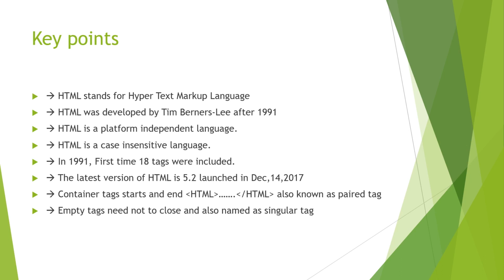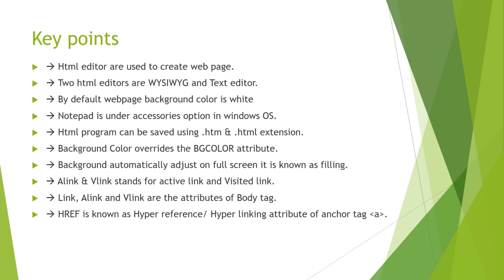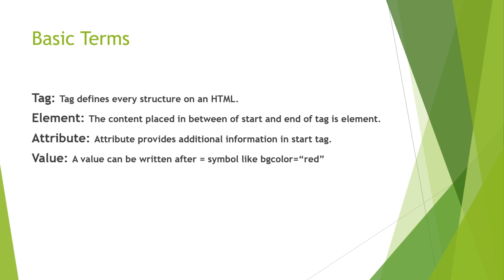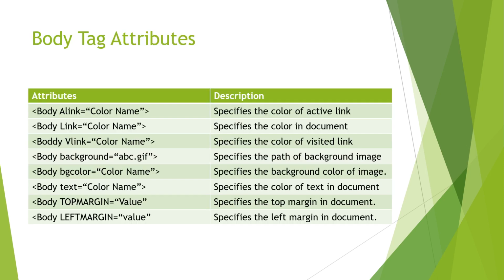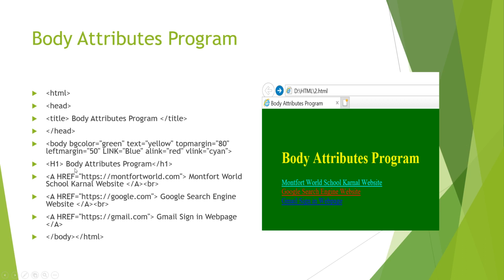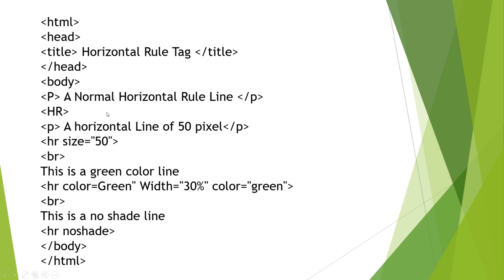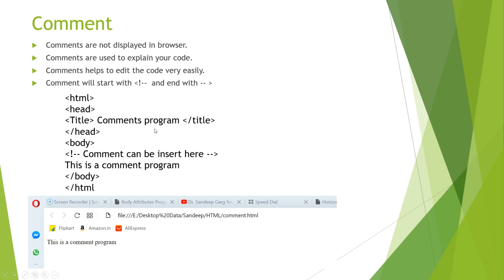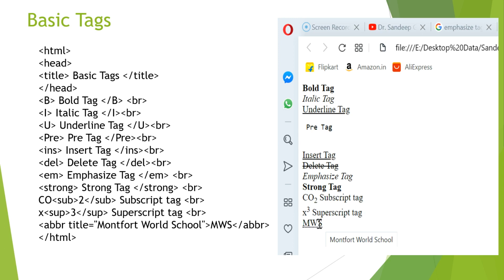X Grade Computer Ch-3 HTML Video Lecture-1